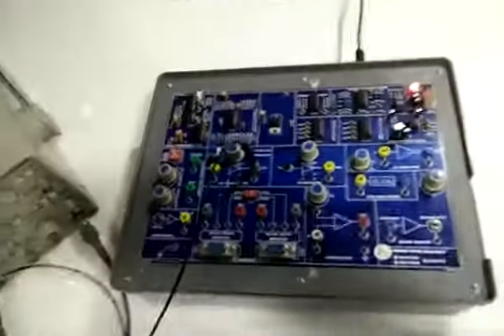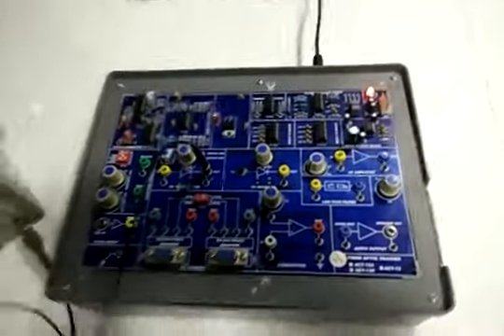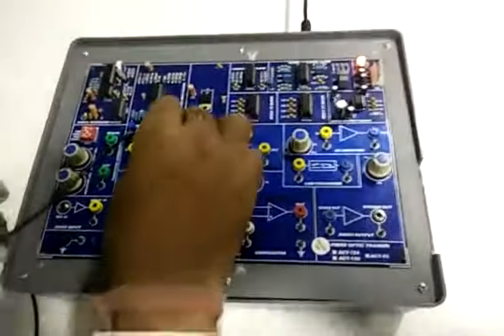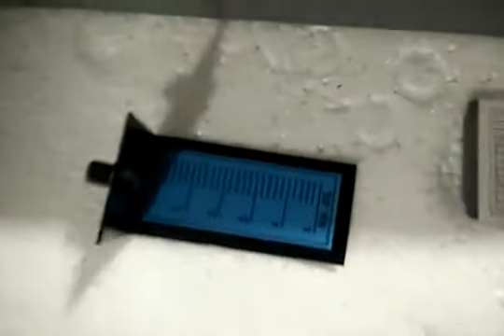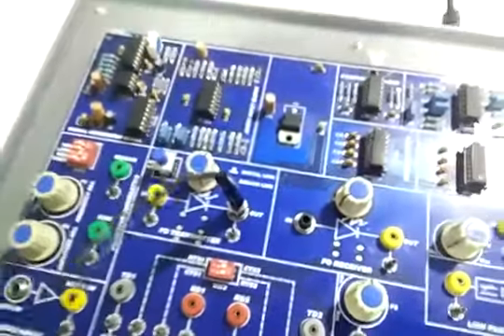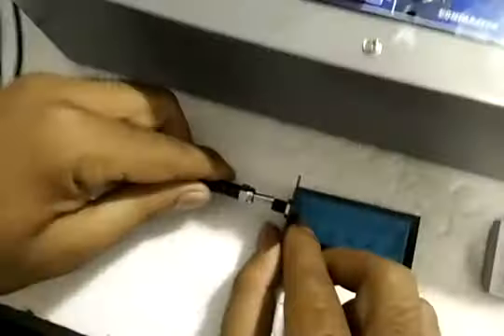BASIC FIBER OPTIC TRIANER (ACT-12) PART-3 KITEK